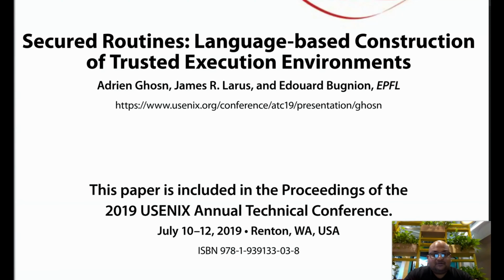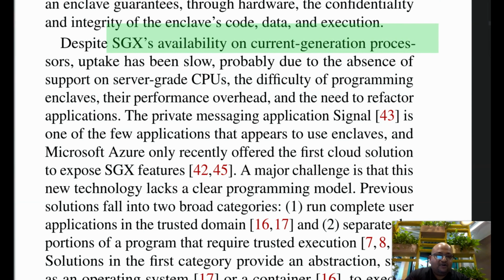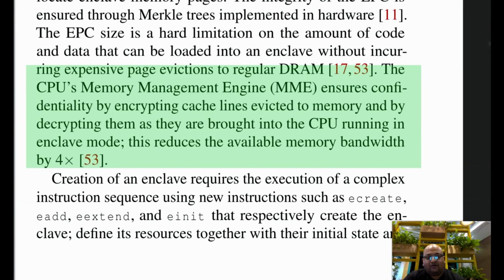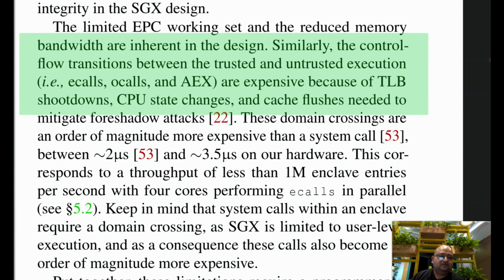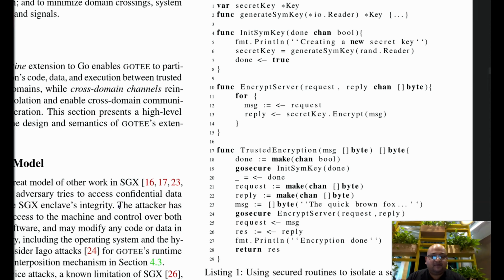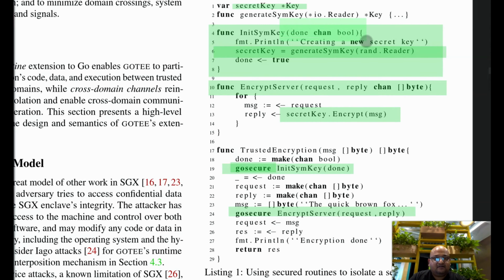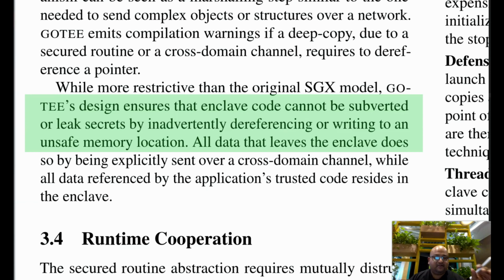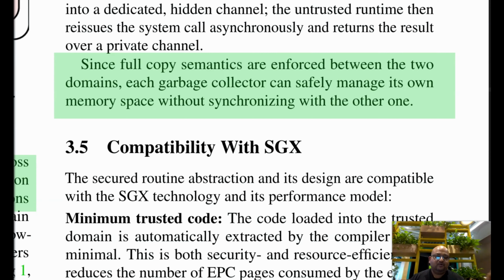Read a paper: Go for programming Trusted Execution Environments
Secured Routines: Language-based Construction of Trusted Execution Environments; Adrien Ghosn, James R. Larus, and Edouard Bugnion, EPFL; 2019 USENIX Annual Technical Conference